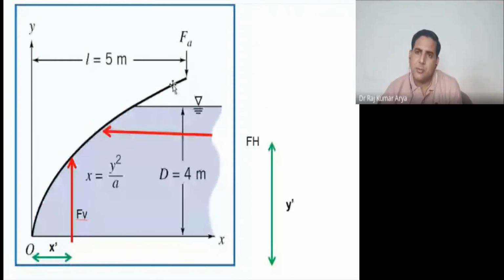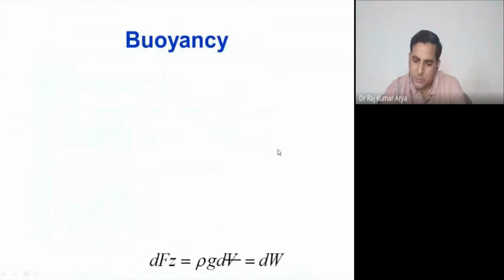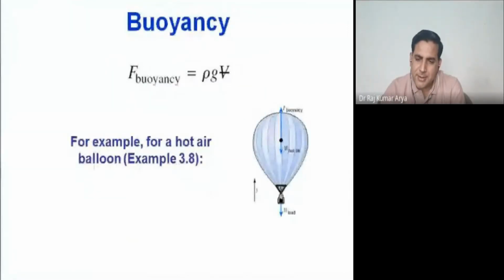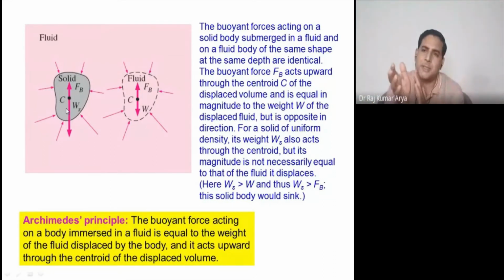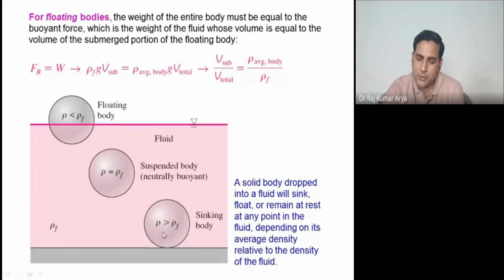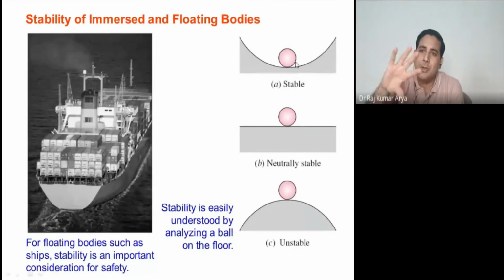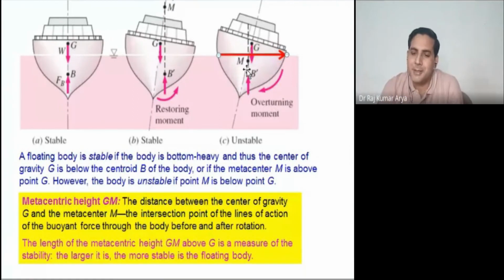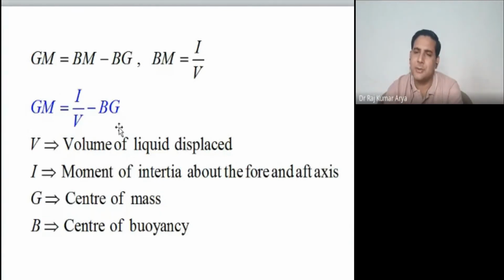Fluid Statics stability and meta centre